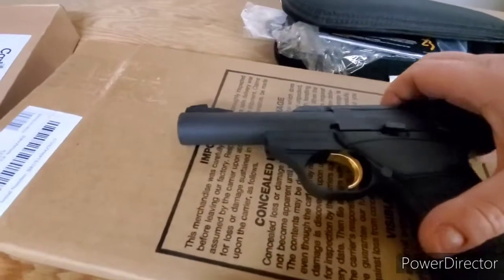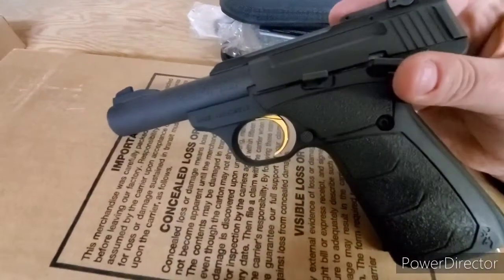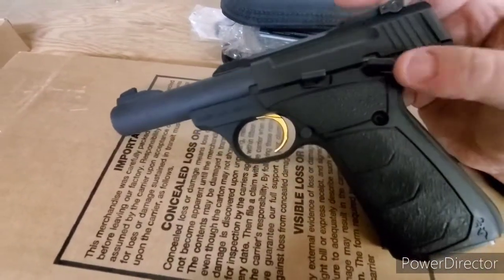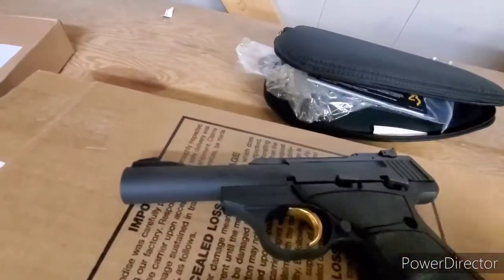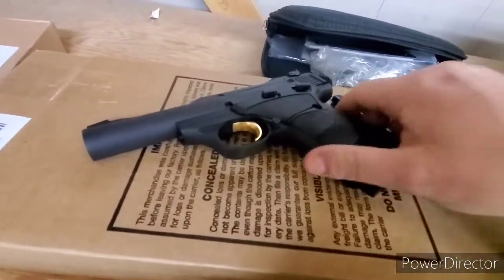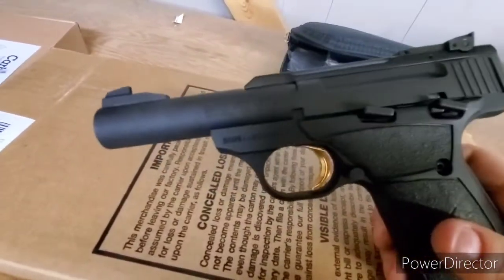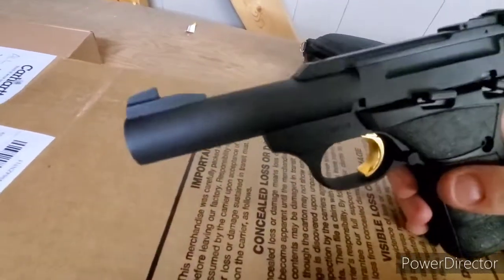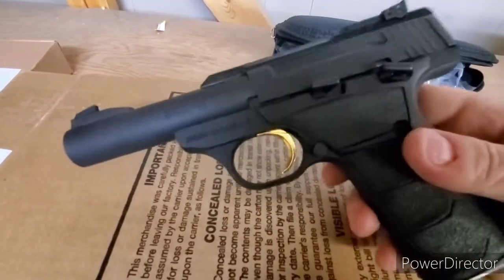Browning Buck Mark 22LR Bull Barrel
Neat little target gun, with how thick that Barrel is I would imagine that recoil is even more non noticeable. Cool plinker if you are into that type of fun.